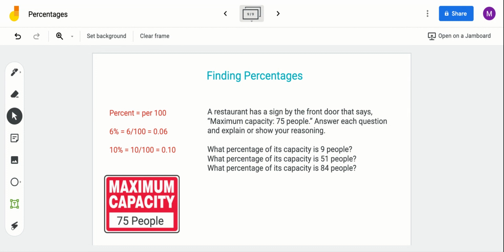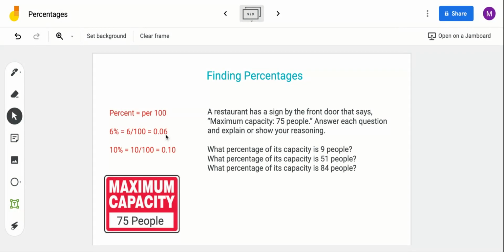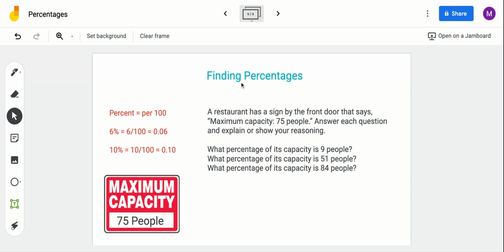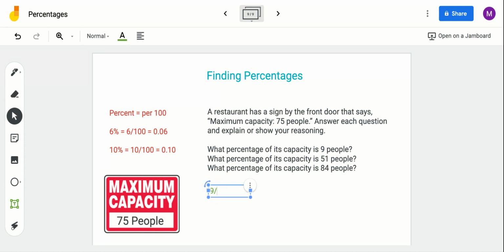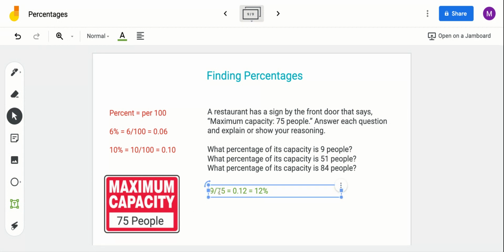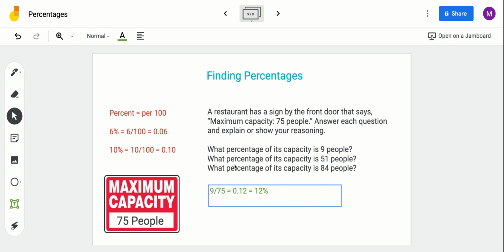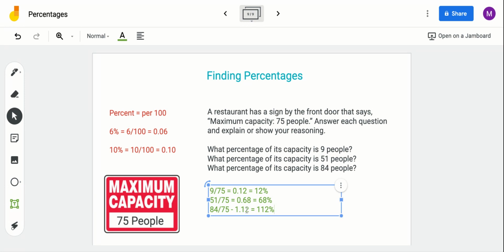Percentages - Finding Percentages